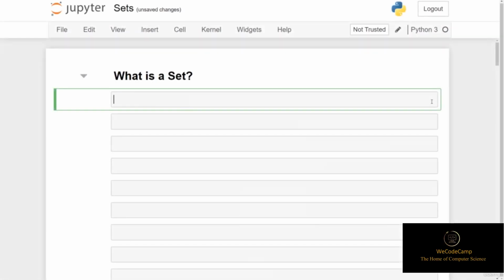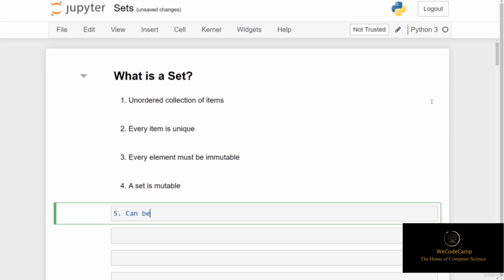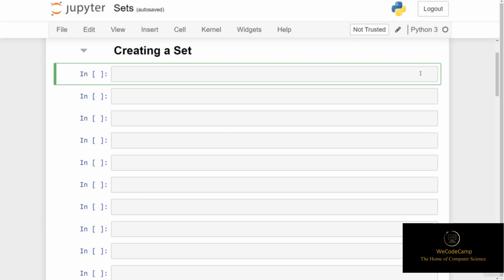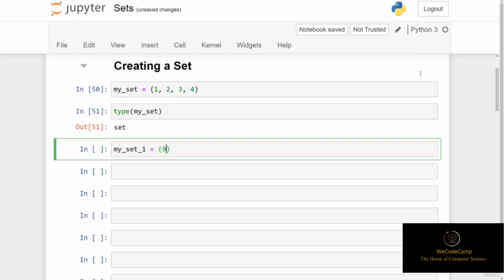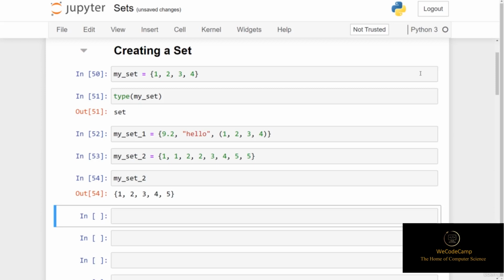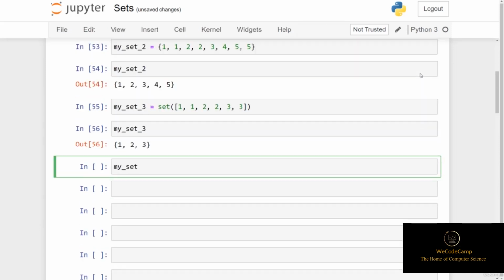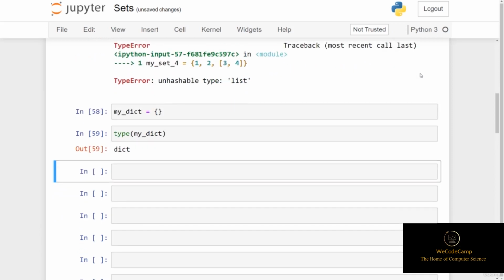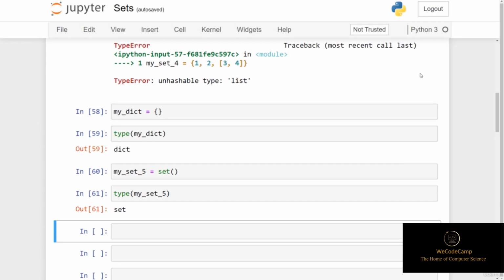Python set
Python Tuple. ...
Python Dictionaries. ...
If, Elif, and Else. ...
While Loop. ...
For Loop. ...